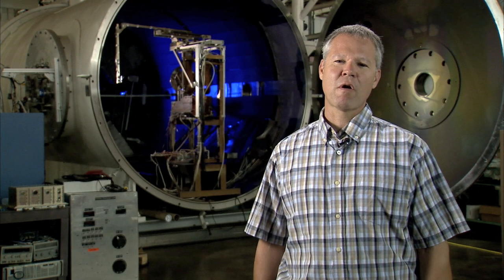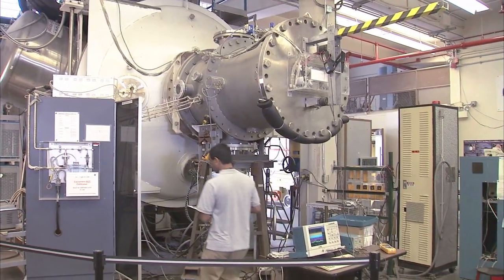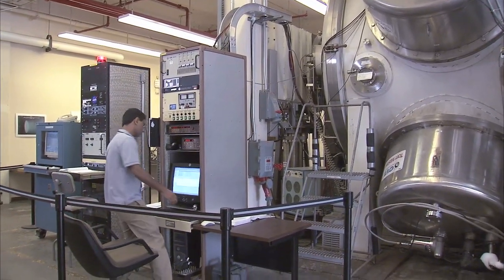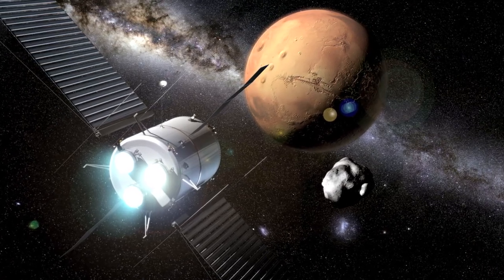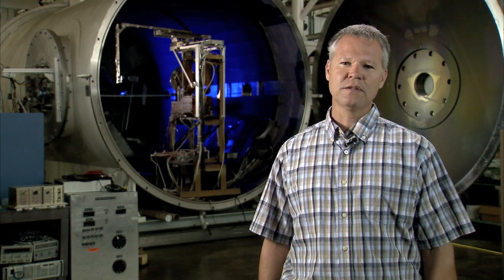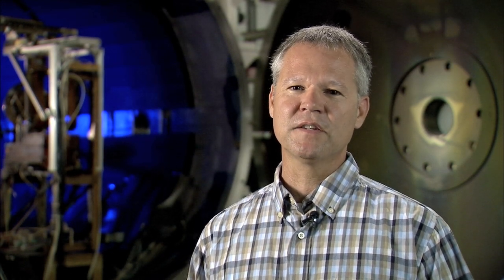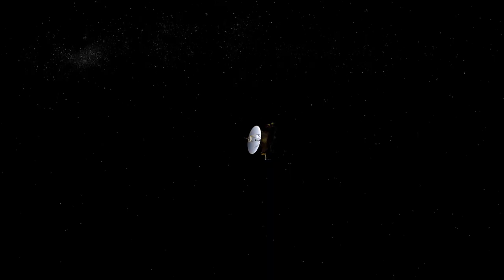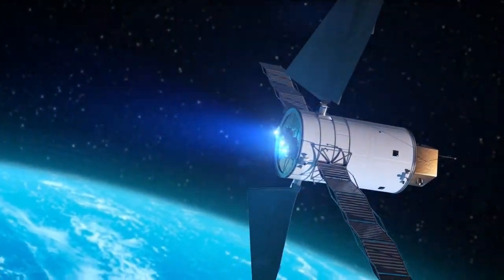Real Martians Moment: Solar Powering Cargo and Astronauts to Mars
Dave Manzella is the Chief Engineer for the Solar Electric Propulsion Program at The Glenn Research Center. He is charged with developing a way to harness the sun's energy so that cargo and astronauts can be moved efficiently to Mars.